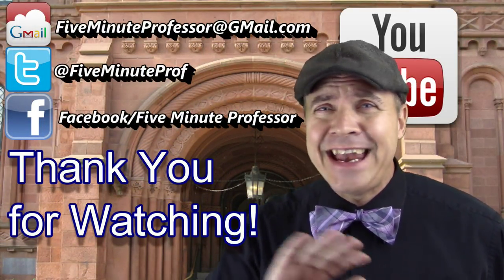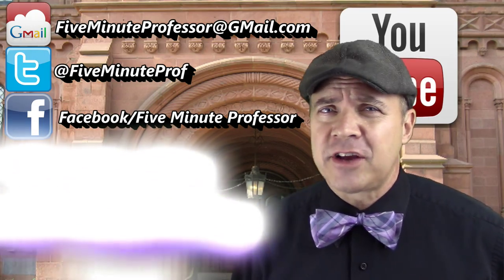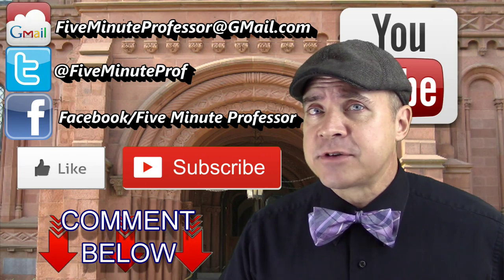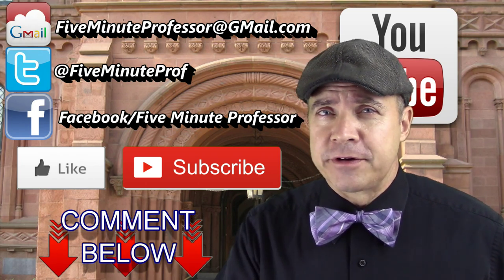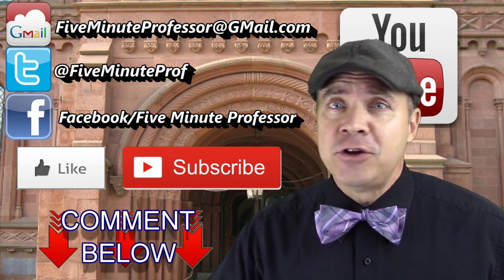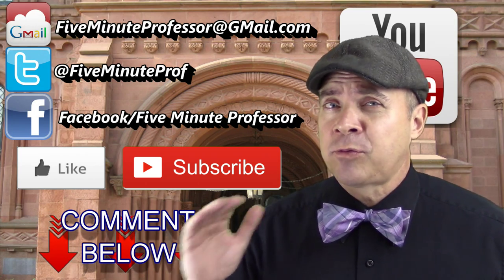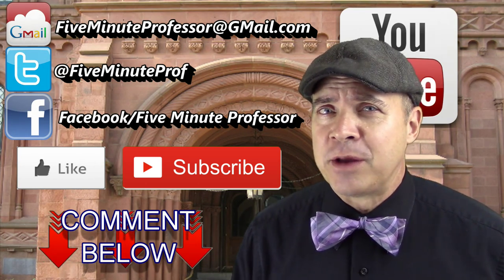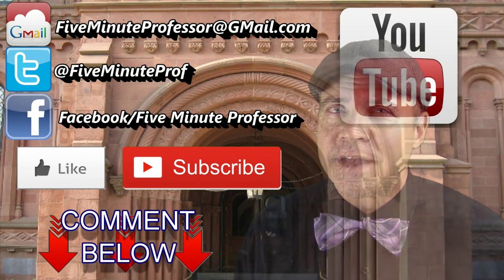FMP - Giraffes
Tallest Mammals, Tallest land animals ... and ... pretty remarkable.

But where does that name come from?